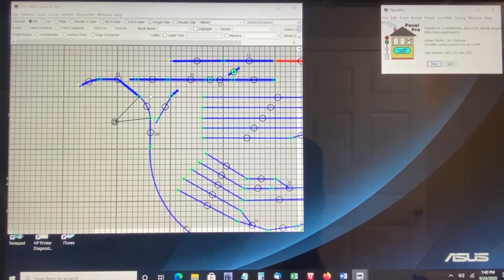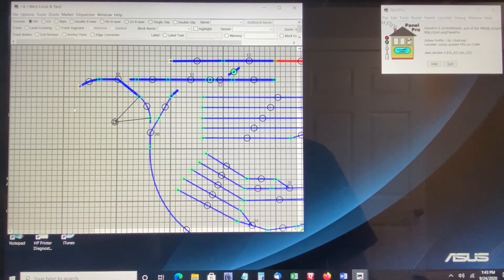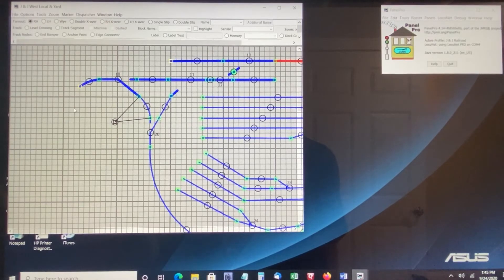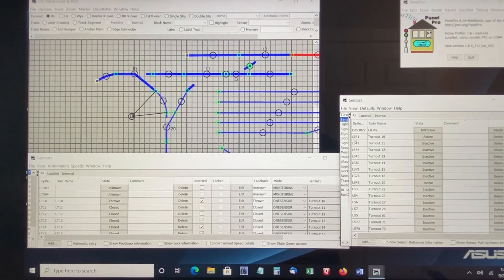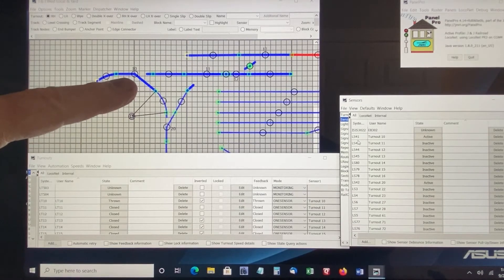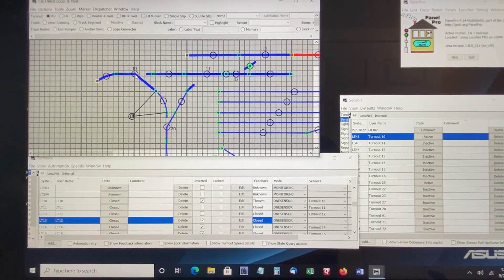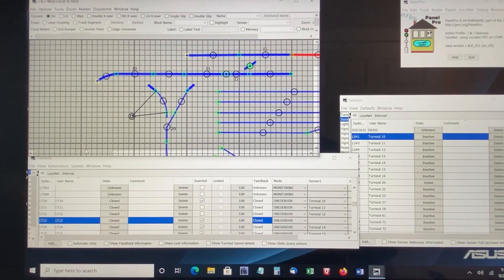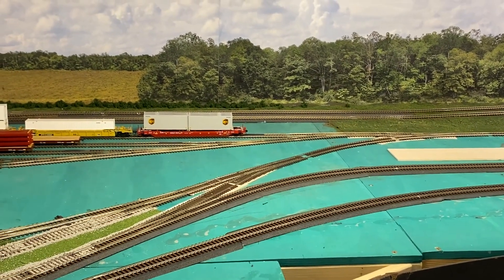Sensors Part 2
Turnout position sensors and how to connect to JMRI